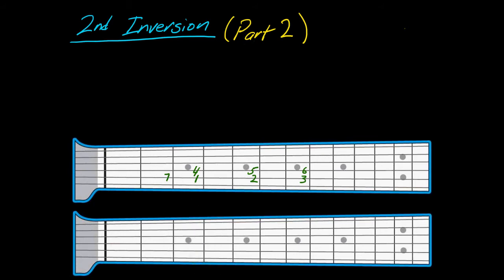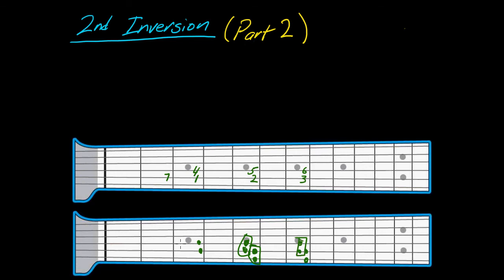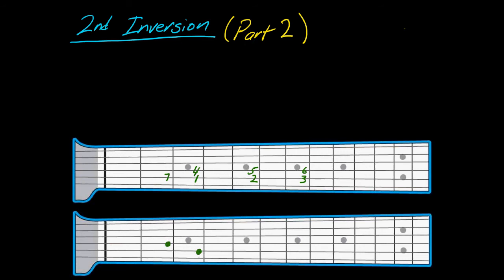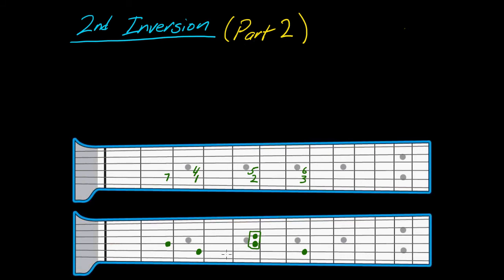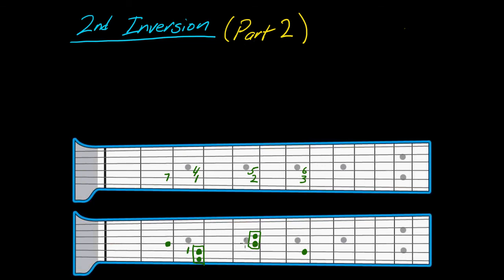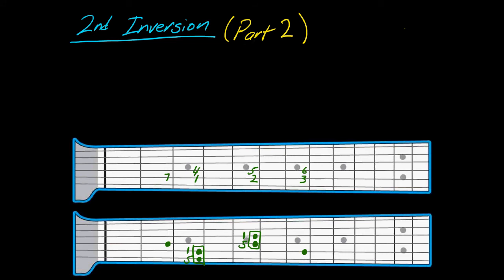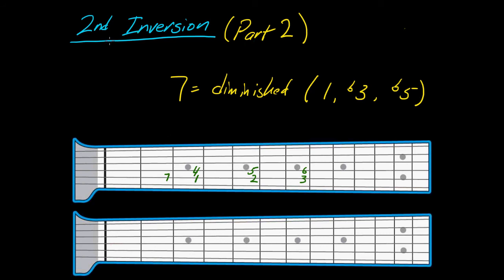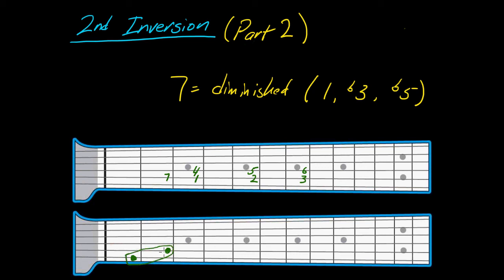How to play the 2nd inversion of chords on the guitar or bass - part 2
Worshipwoodshed lesson on playing the 2nd inversion of chords on the guitar or bass using the number system.  This "part 2" shows you another way to play the 2nd inversion that's an octave lower.